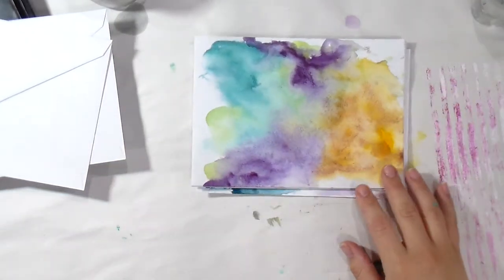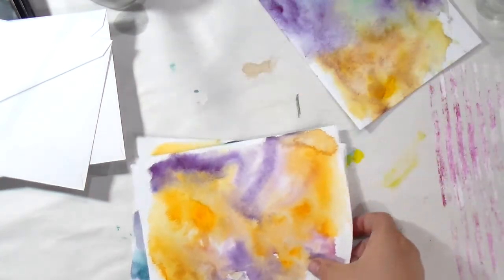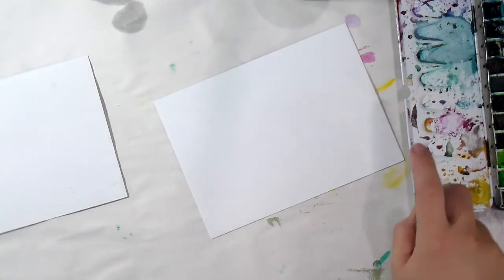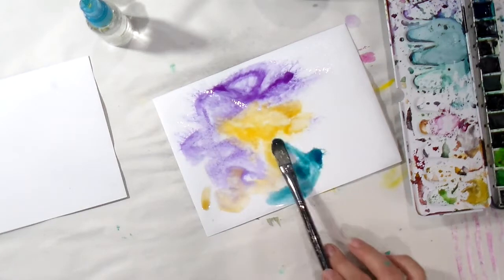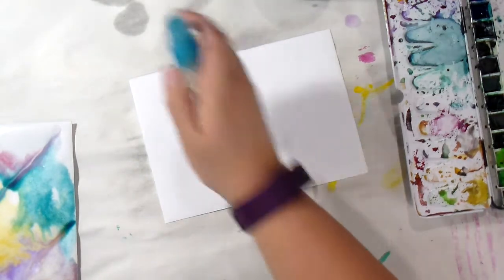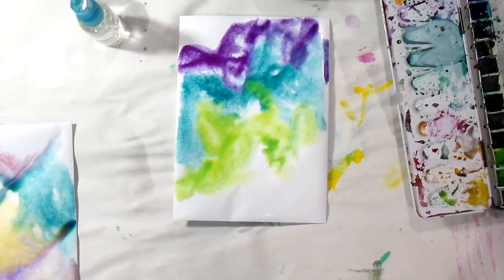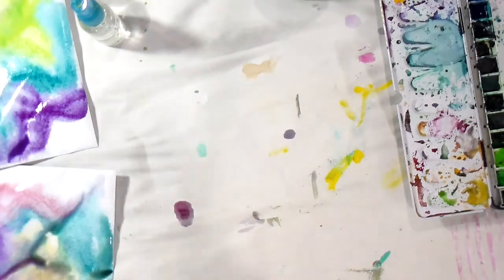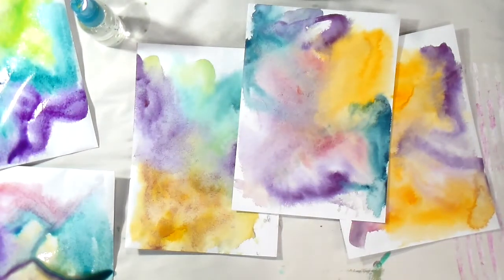Easy Peasy Watercolor Mail Art